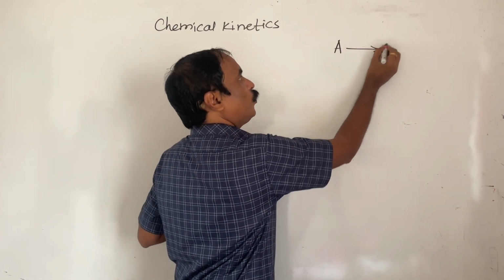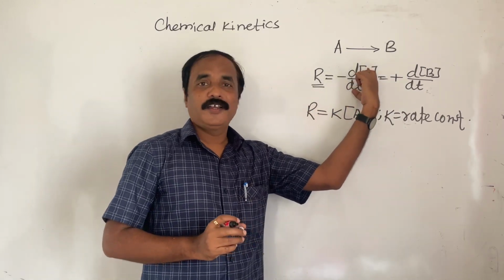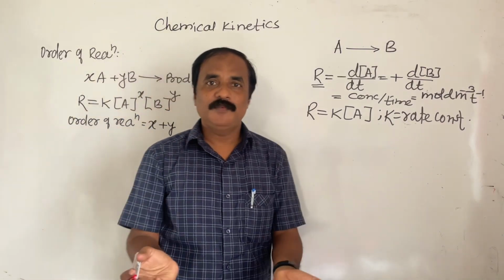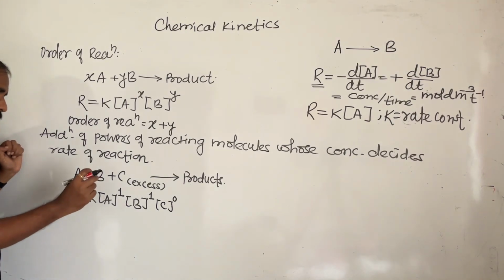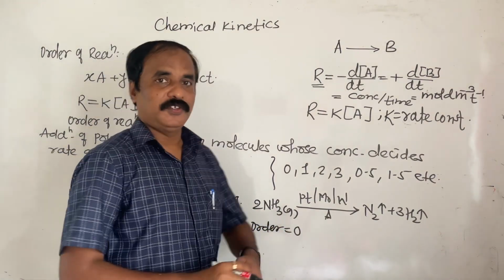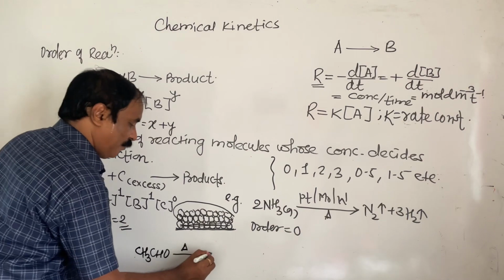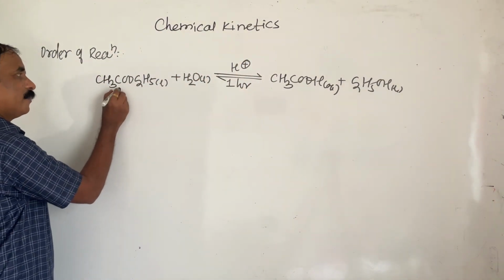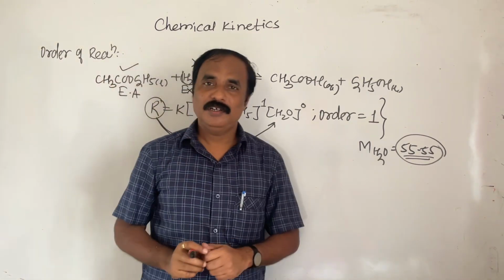chemical_kinetics IIOrder and molecularity of reactionII